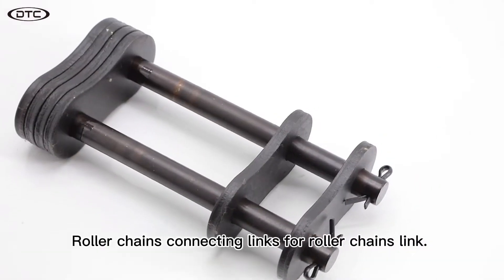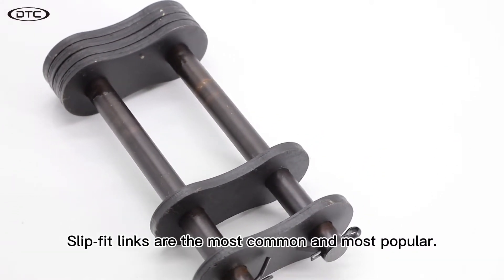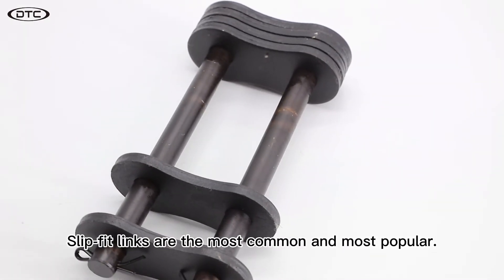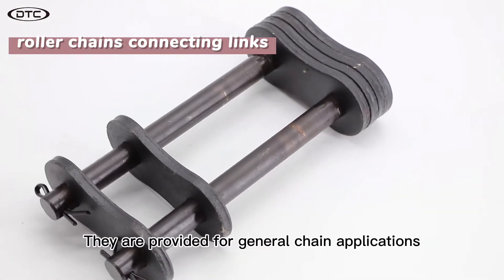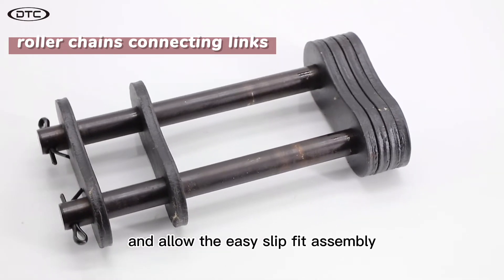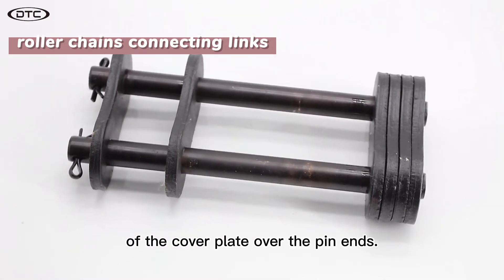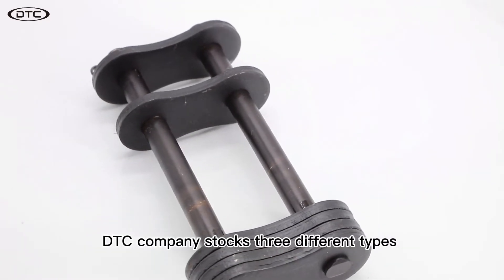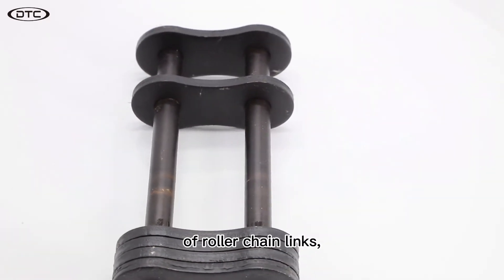roller chains connecting links,roller chains parts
Offset links and roller chain link are often used to shorten a chain by one pitch. Offset links are available in two different configurations. A flat is milled on one end of the pin preventing it from turning in the linkplate once installed. Two-pitch offset links with press-fit type are an offset link and a roller link assembled together. The press-fit construction of this assembly
greatly increases its structural rigidity, reliability and durability. Our factory in China produces high quality Offset links. Roller chain link is also known as ½ links or crank link, which is used to make a chain an odd number of pitches in length. As a professional chain manufacturer and supplier, you are warmly welcomed to choose us.  Hangzhou Dongteng Industrial Co.,Ltd
Add: Jingdong Village, Jingjiang Town, Xiaoshan District, Hangzhou City